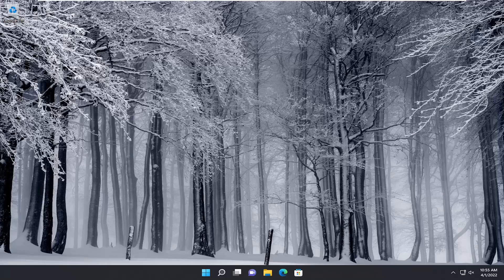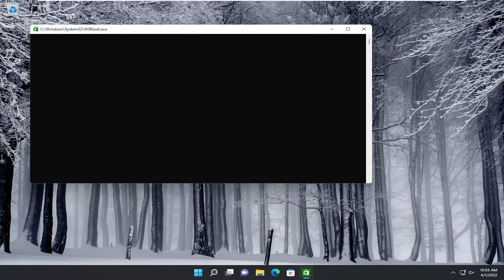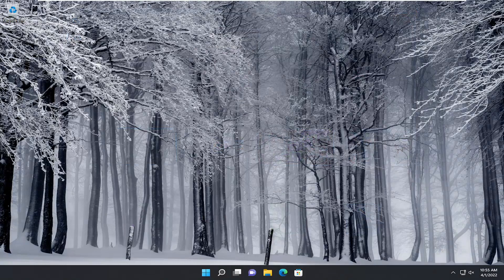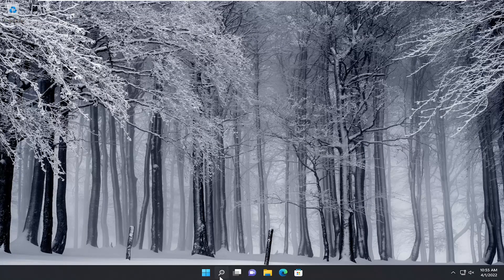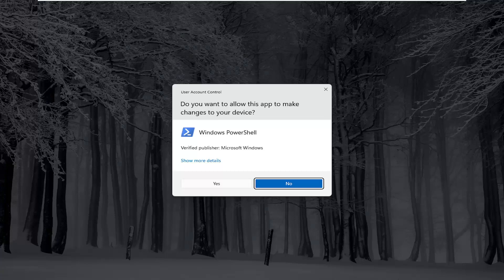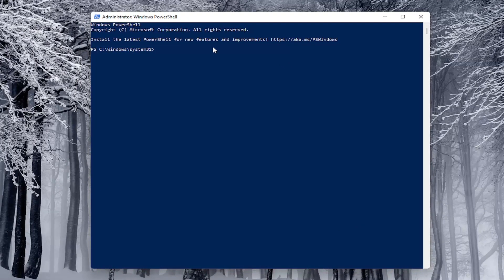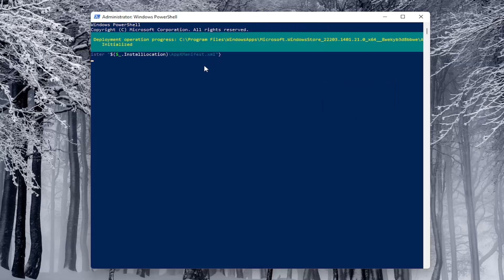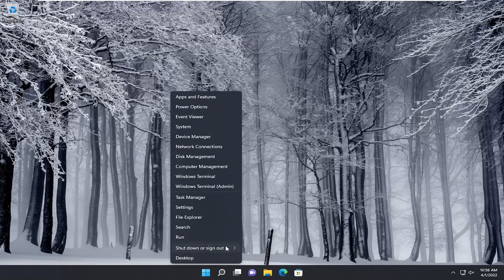Microsoft Store Is Missing, Not Showing or Not Installed in Windows FIX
The recent updates have made Windows Store applications in a Windows 11/10 PC important as the users can directly head over to the store and download any application they want to. The Windows Store is legit and one of the safest ways to get your applications onboard. Some people have reported that the Windows Store app is not opening or even that the Microsoft Store itself is missing once they are updated to Windows 11 or Windows 10. If Microsoft Store is missing, then this tutorial will show you how to reinstall the Microsoft Store in Windows 11/10 and get it back using this PowerShell command.

Lately, Windows users have been facing problems with the Windows Store app. The problem seems to appear after installing a Windows update, where the Windows Store’s icon is nowhere to be seen. The users are simply unable to find Windows Store on their computer. Usually, it is located in the Start menu. System restart doesn’t help as well. So, how do we fix this?